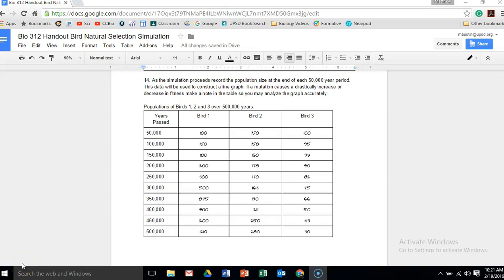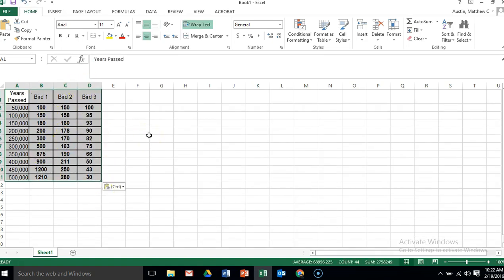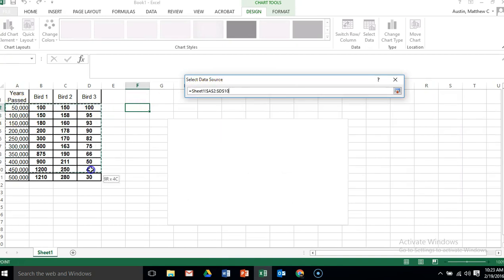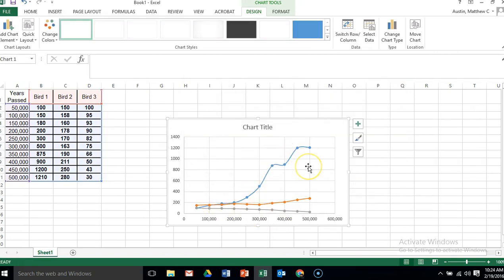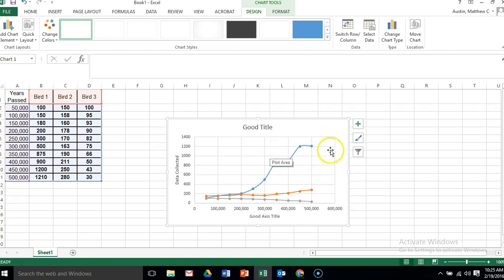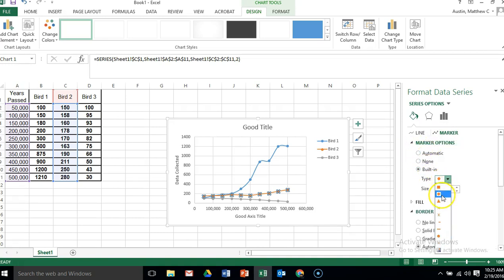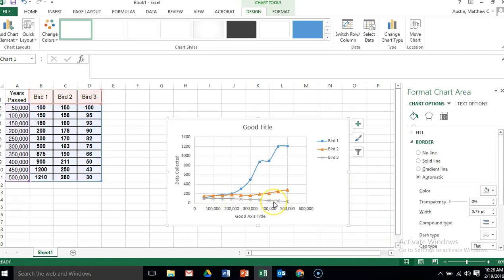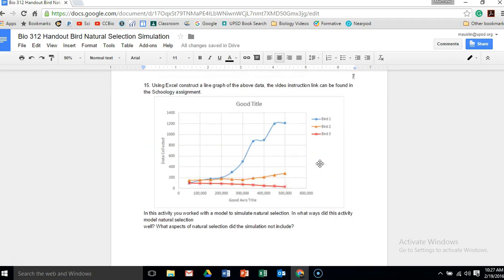Bird Graph Instructions